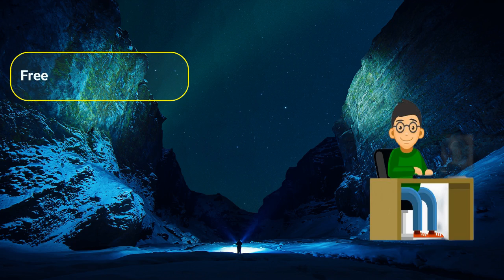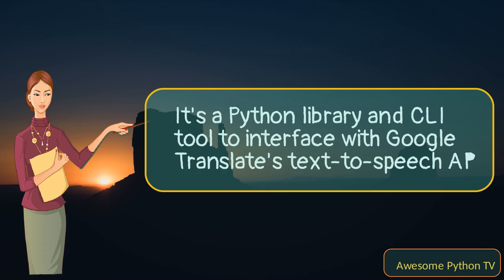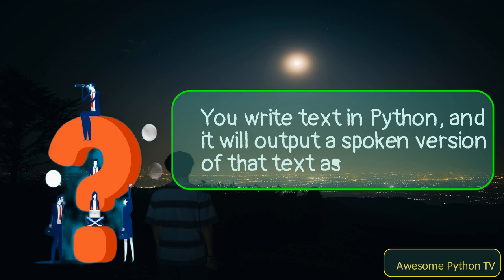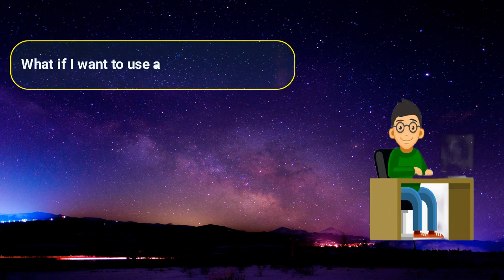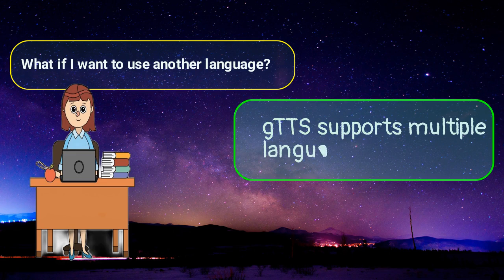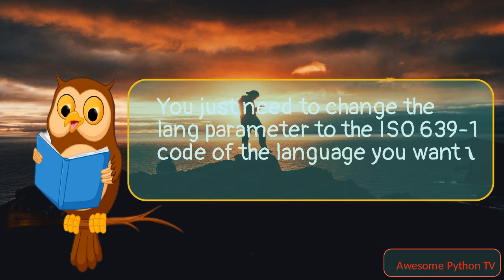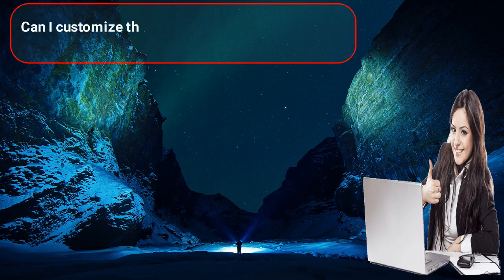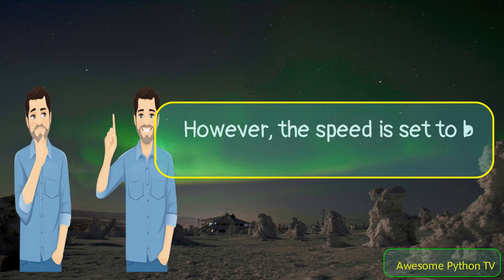gTTS - Free Text To Speech Python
gTTS stands for Google Text-to-Speech. It's a Python library and CLI tool to interface with Google Translate's text-to-speech API. You write text in Python, and it will output a spoken version of that text as an audio file.